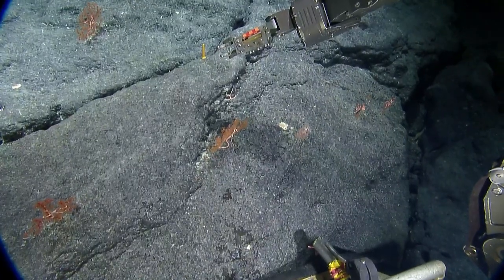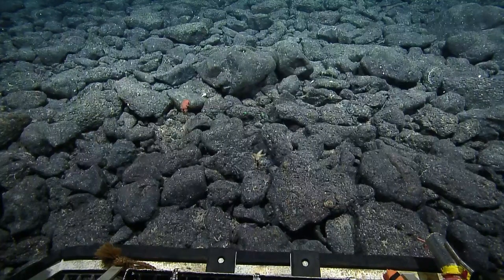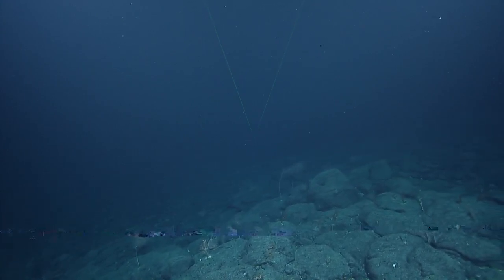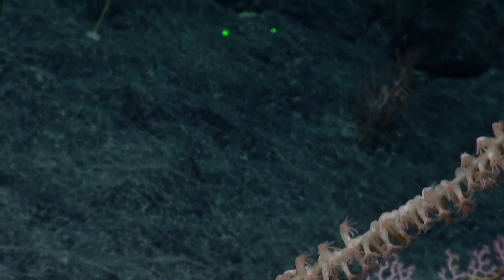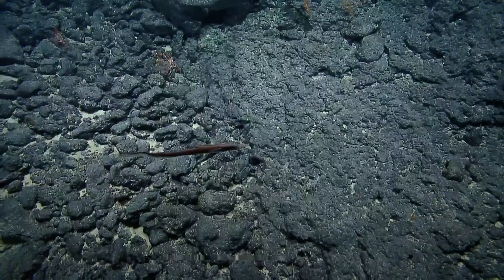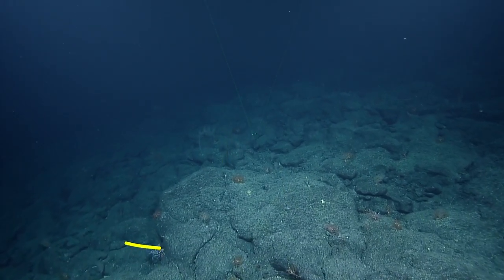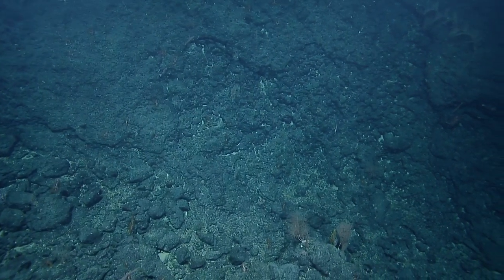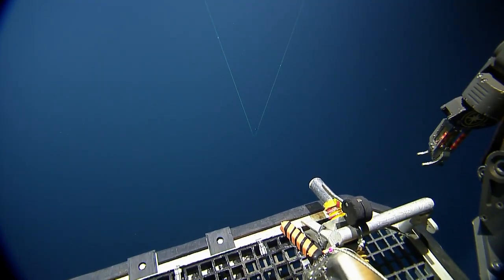NA138_Dive_H1920 (7 of 7)__2022-04-19 14.17.12